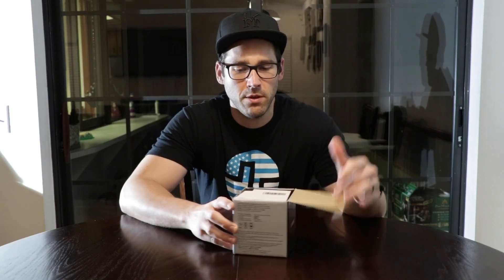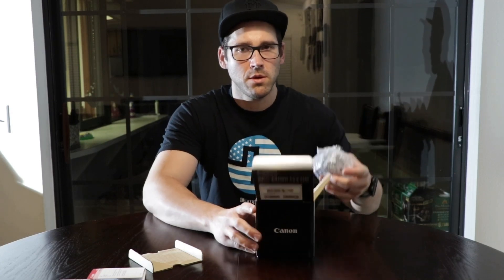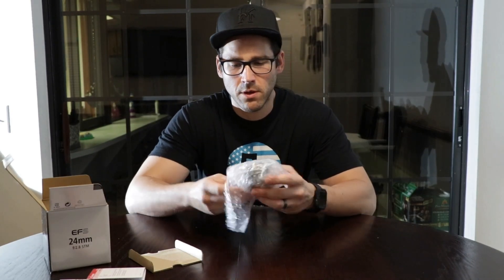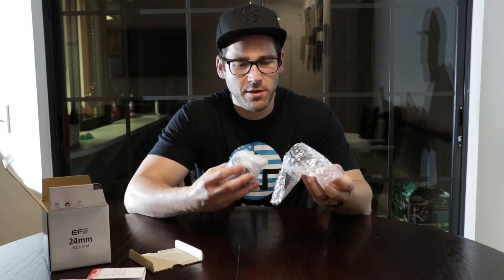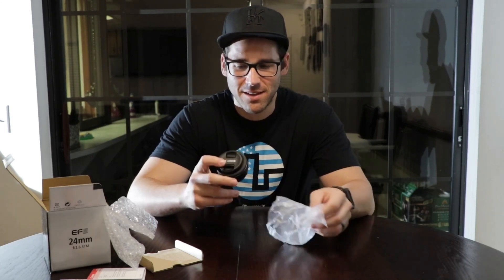Canon 24mm EFS lens Unboxing and Comparison to Canon 18-135mm USM lens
Is the Canon 24mm f2.8 EFS the best budget prime lens for the 80D? In this video we unbox the Canon 24mm f.8 lens and compare it to the Canon 18-135mm USM kit lens. What do you all think?

My Gear:
Canon 80D Video Creator Kit
Canon 80D
Rode Video Mic
Canon 24mm Lens
Camera Bag
Joby Gorilla Pod

●Enity - Adventure [Bass Rebels Release]